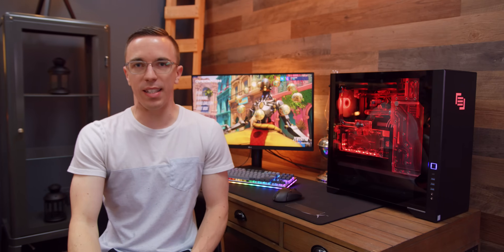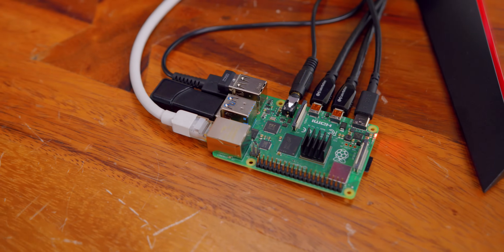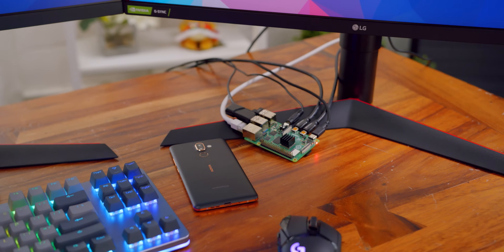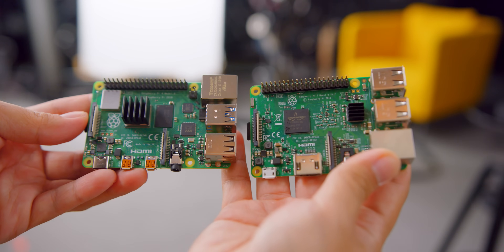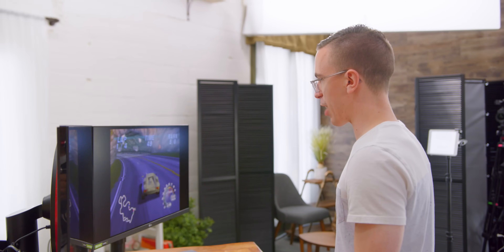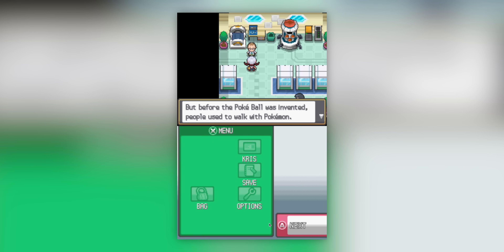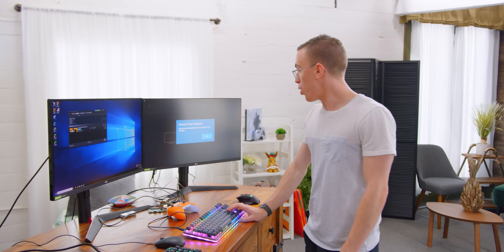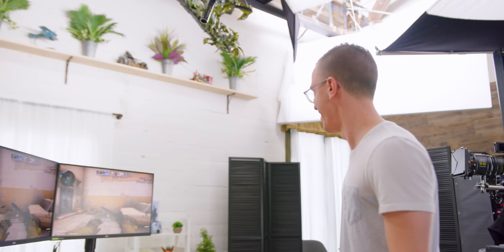The $35 Gaming PC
The Raspberry Pi 4 is a surprisingly capable $35 PC.